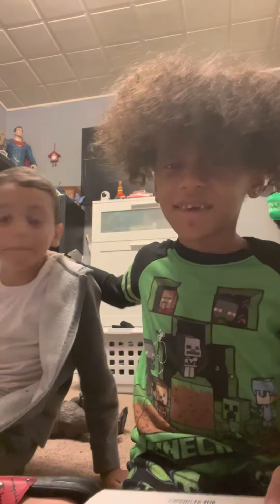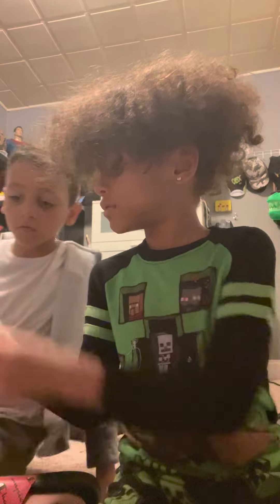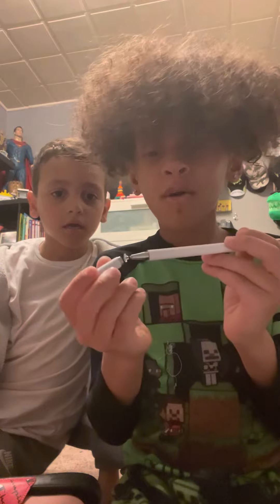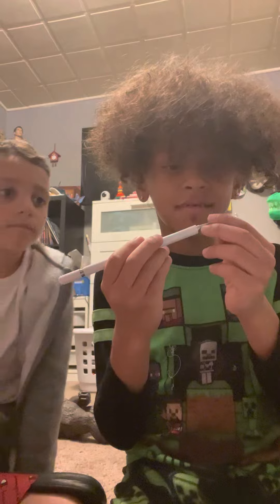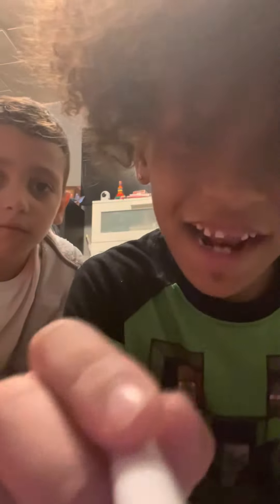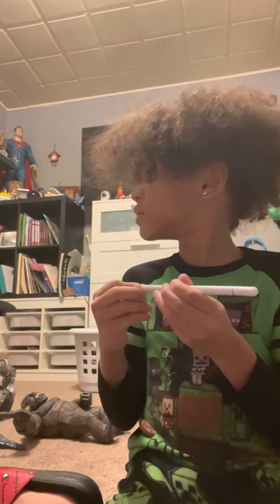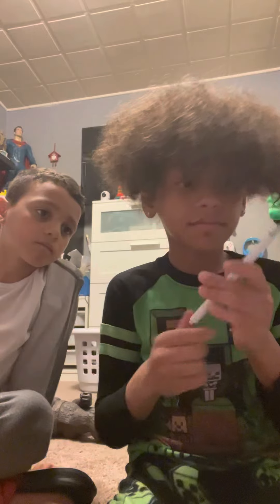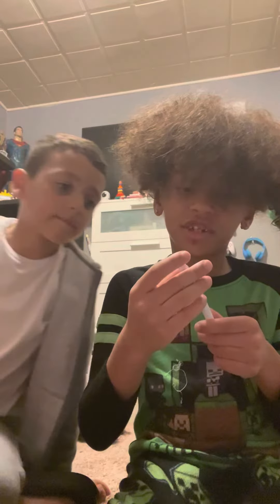Unboxing my new touch screen pen